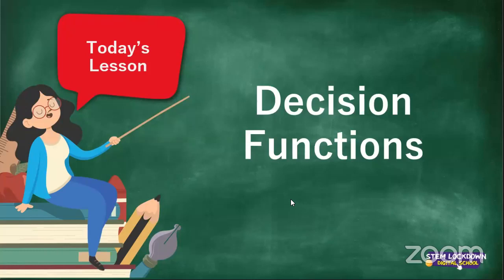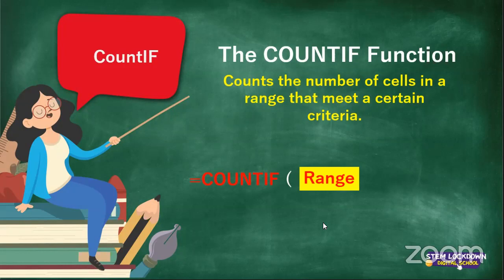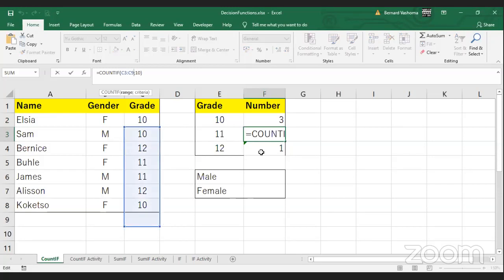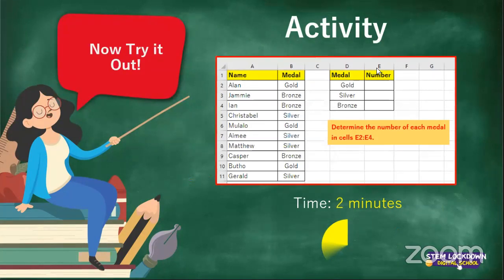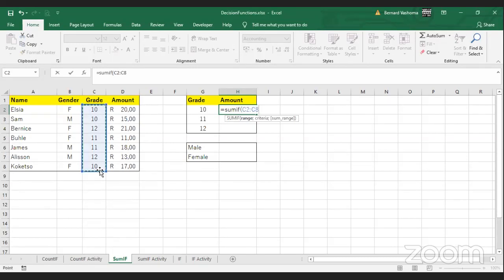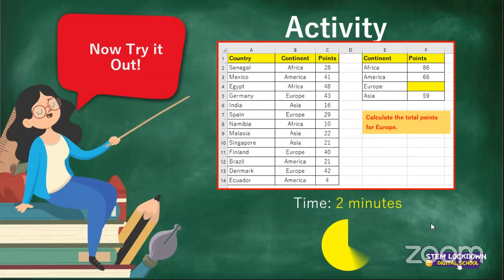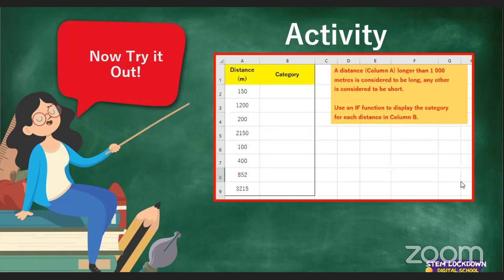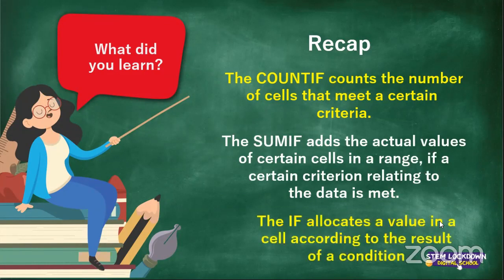Grade 11 CAT 15 April 2020